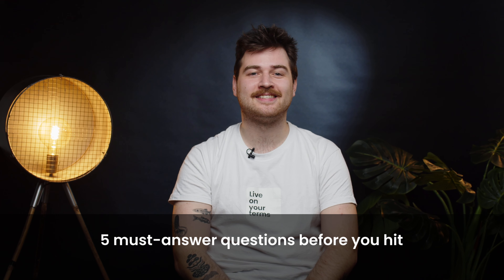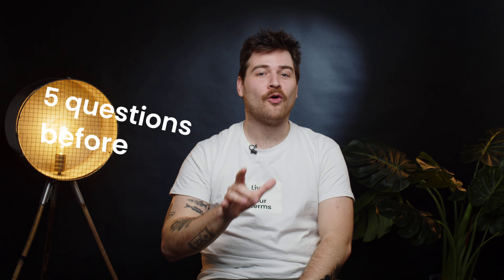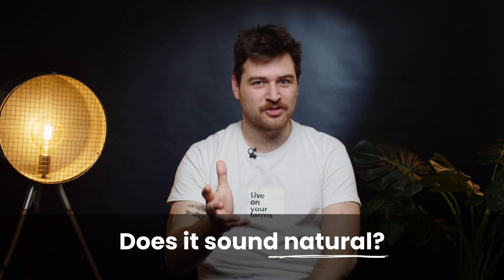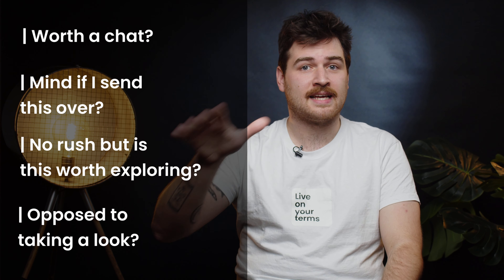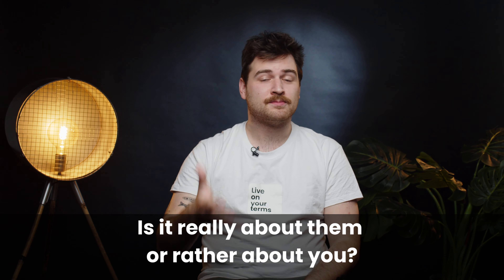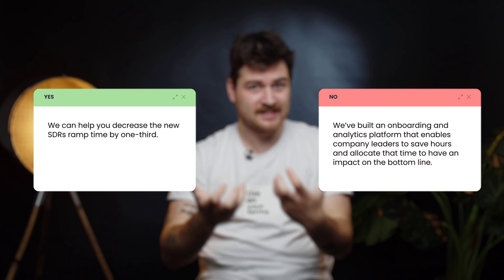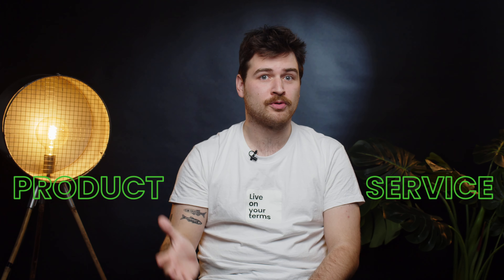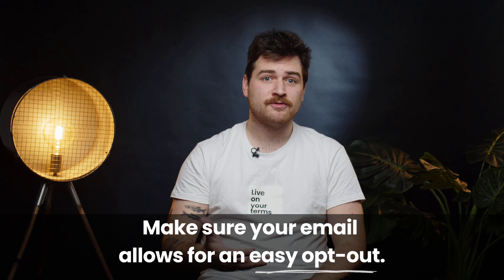How to write cold emails that actually get responses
How to write cold emails that actually get a response (5 questions).

If you've ever sent a cold email and waited endlessly for a reply that never came, this video is for you. Ask yourself these 5 cold email questions before you send your next cold email campaign.

Learn how to write cold emails that actually get responses and add value to your message. Craft compelling CTAs and improve your cold outreach strategy to see better results.
Whether you’re doing B2B lead generation, cold email marketing, or just looking for sales prospecting tips, understanding these key questions will help you craft more effective cold emails.

Make sure to watch the video till the end and run through this cold email checklist before you start sending.

Timestamps:
0:00 5 must-answer questions before you hit send
0:15 Make it sound natural
0:35 Clear call to action
0:50 Your email must be recipient-focused.
1:09 Make sure to bring value
1:28 An easy opt-out
2:00 How to send 1,000 cold emails daily
Woodpecker is a cold email tool that makes it easy to acquire customers through cold outreach campaigns.